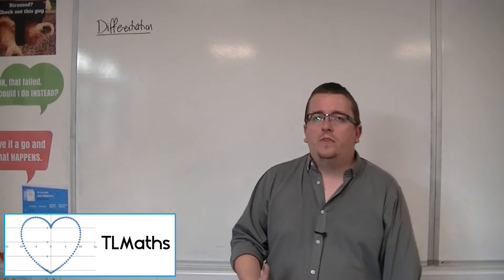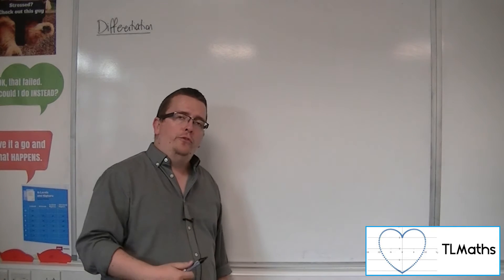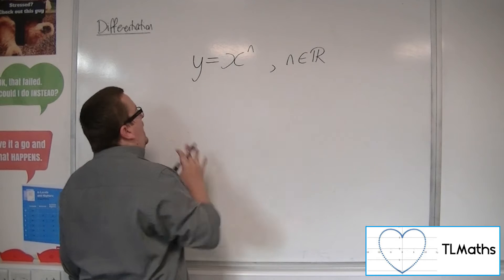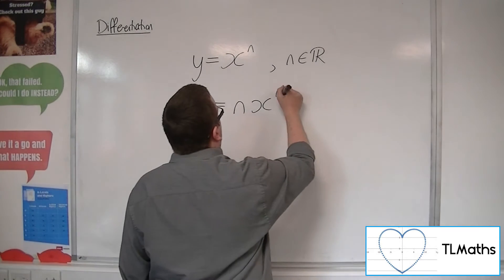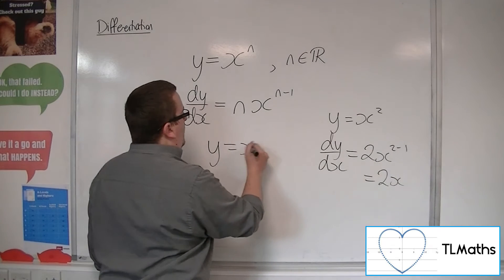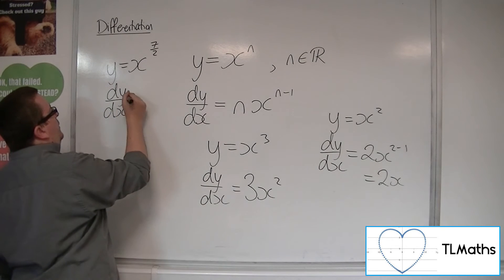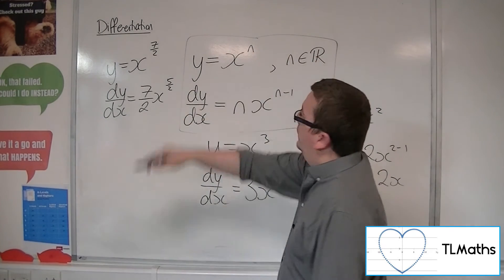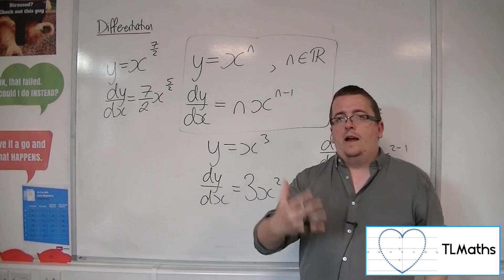A-Level Maths: G1-04 [Differentiation: Differentiating Polynomials]